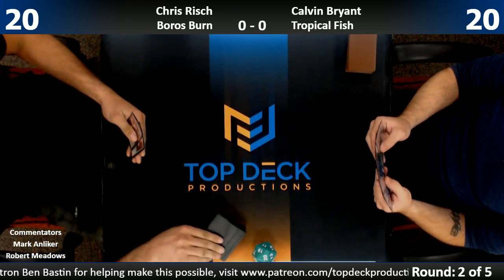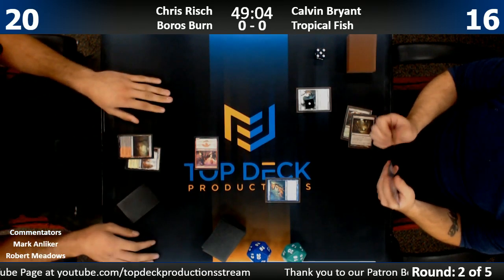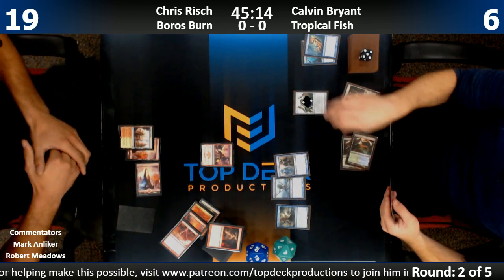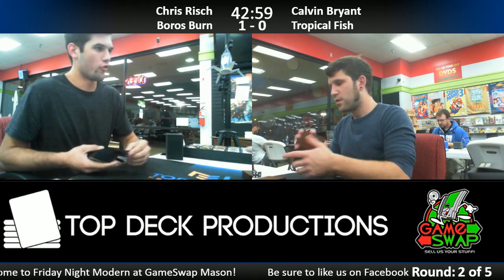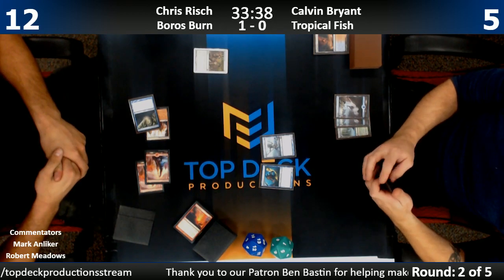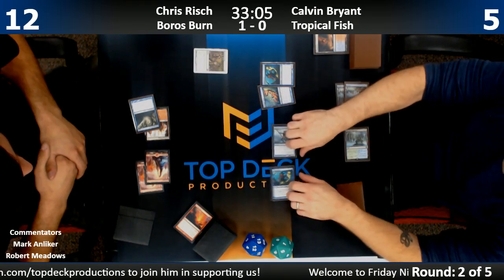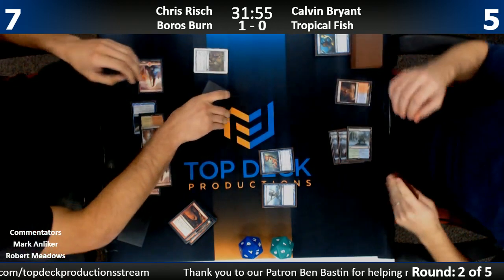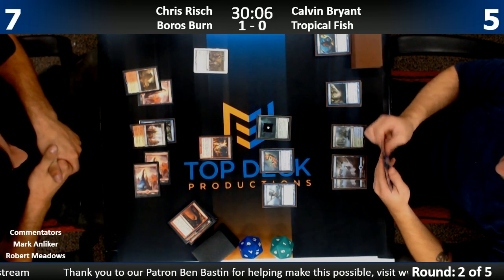Modern FNM w/ Comm 10/27/16: Chris Risch (Boros Burn) vs. Calvin Bryant (Tropical Fish)